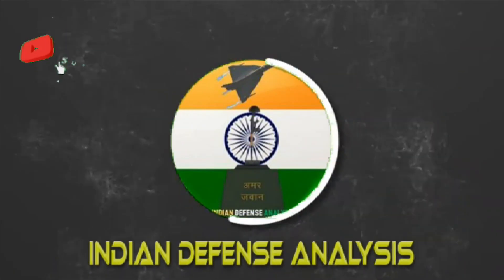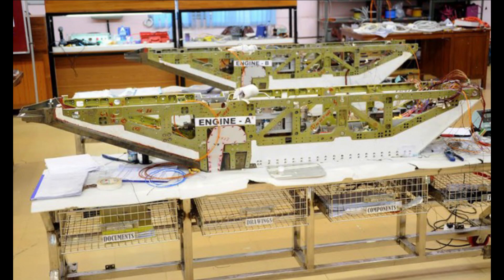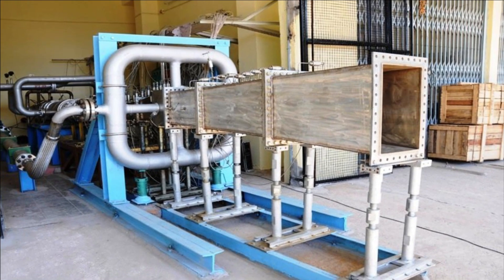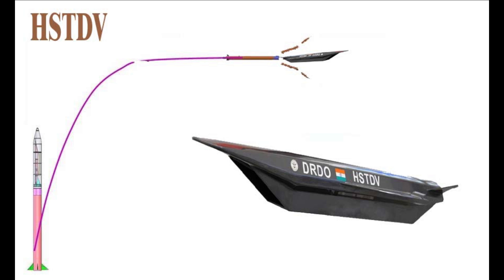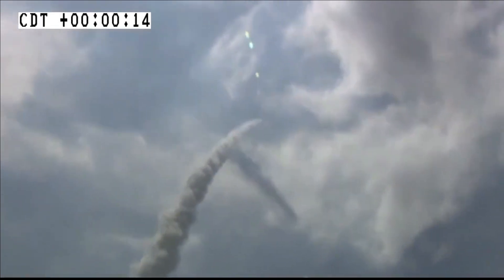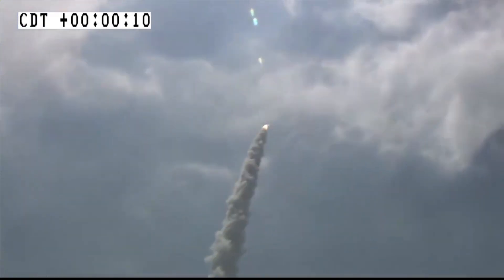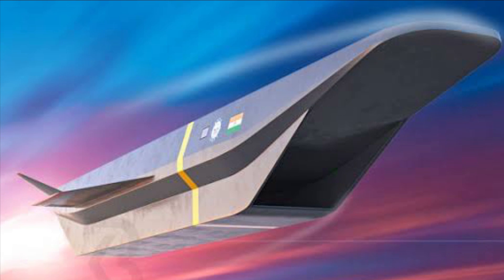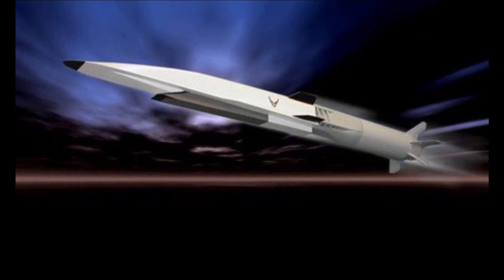DRDO to test scramjet engine for longer duration to develop Hypersonic Cruise Missile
DRDL Scramjet Combustor test

Defence Research & Development Laboratory (DRDL) – is one of DRDO’s lab responsible for the design and development of state-of-the-art Missile Systems and technologies. The laboratory is preparing to test the scramjet combustor of the DRDO’s scramjet engine at National Aerospace Laboratories High Enthalpy test facility in Bengaluru. The scramjet engines are used to develop a Hypersonic cruise missile HCM.

The objective is to test the scramjet combustor at higher temperature for longer duration. The combustor will be tested to sustain higher temperature for more than 100s in full scale mode and 400s in sub scale mode.

Why test is important for Hypersonic Missile?

If a scramjet engine burns for 100sec at a speed of Mach 5 will give the range of close to 170km and if burnt for 400s will give range close to 680km. This will be just the range of the scramjet engine which gets separated from its launch vehicle. The range could be more if the combustor is tested at higher Mach number.

In the test conducted by DRDO in 2020, it was able to successfully demonstrate the hypersonic combustion for more than 20 seconds where the HSTDV continued on its desired flight path at a velocity of Mach 6 or nearly 02 km/second. The upcoming test by DRDL will test scramjet combustor almost 5times the duration for which the scramjet engine was tested back in 2020. This test will help DRDO to evaluate the scramjet engine and its performance characteristics such as how much pressure and temperature it can sustain.

Its important to note that the initial trials of scramjet engine which is aimed for shorter duration is easy to achieve, however the longer duration trials are difficult to attain and takes time. We can expect this test in coming few months. This will boost the scramjet combustion profile going to be used in Hypersonic vehicles or missiles.

DRDO’s 2 Hypersonic Missile Plan

DRDO has plans to develop two hypersonic cruise missiles based on the HSTDV technology. First one is surface to surface missile with range around 2500KM expected to enter services by 2024-25.

The second one is a smaller and compact version of hypersonic missile with a range around 700KM that can be launched from an aircraft.